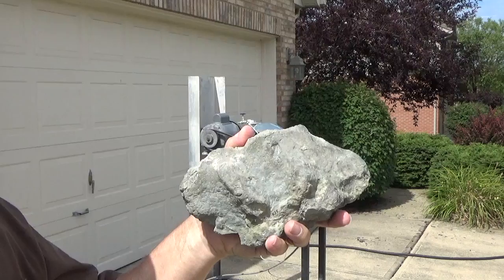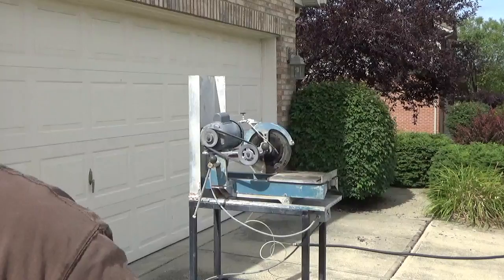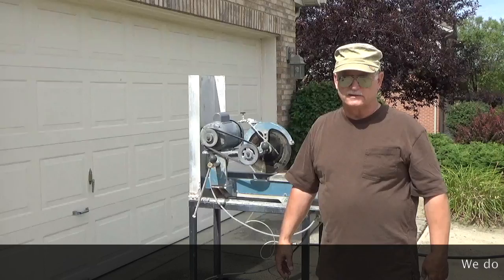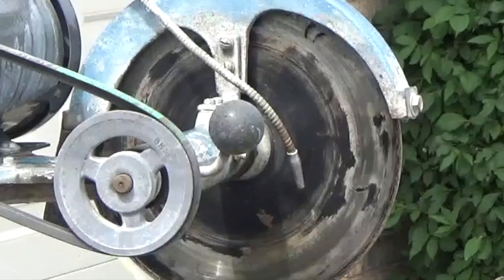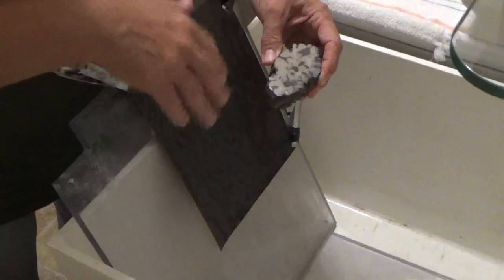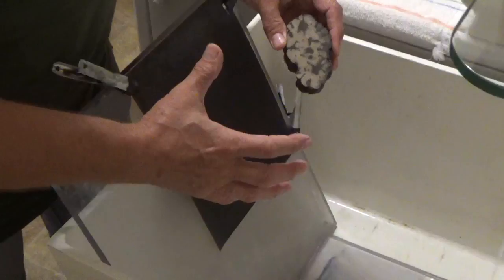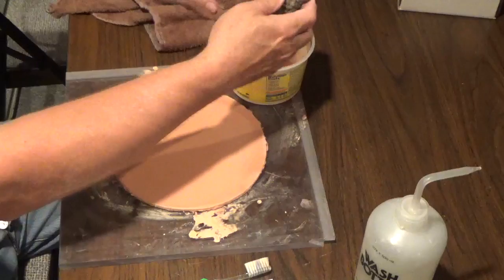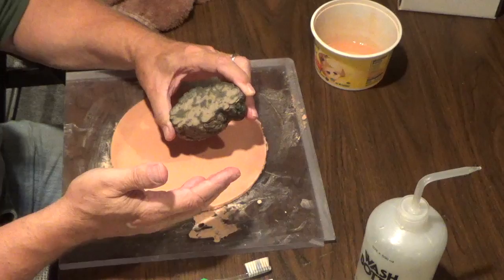Jacks Movie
Florida Museum of Natural History based myFOSSIL project is presenting the video tutorial # 5 about cutting & polishing a fossil with Jack Kallmeyer, president of the Cincinnati Dry Dredgers. This video is aka "Jacks Video". Have fun and check our website for joining the paleo community:

Thanks

The myFOSSIL team